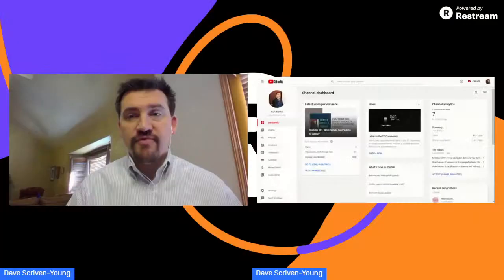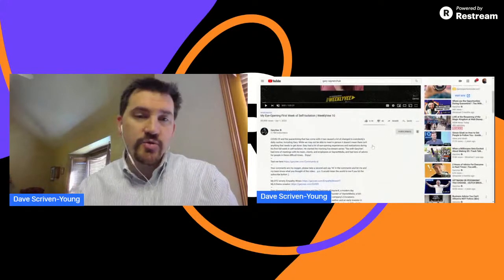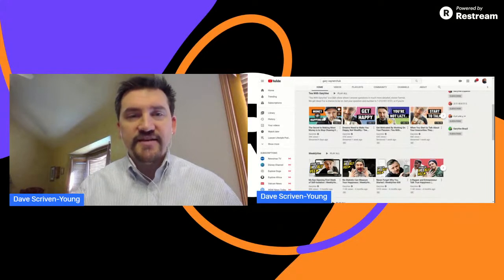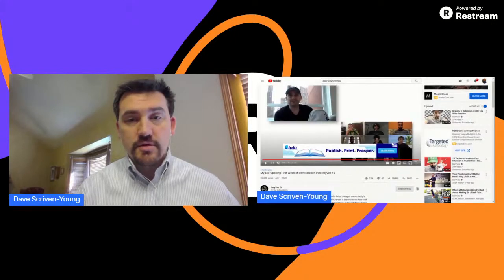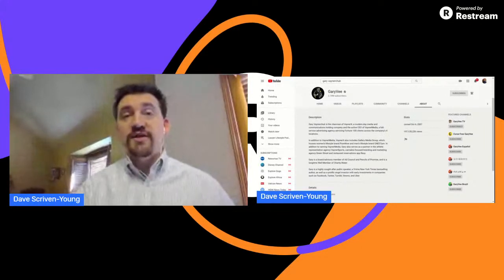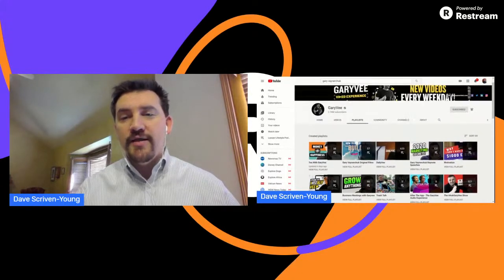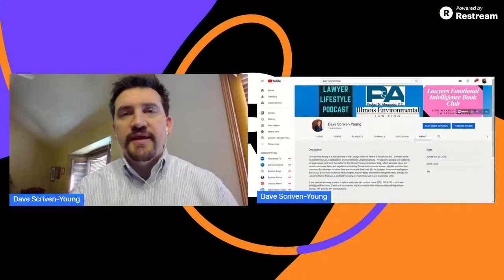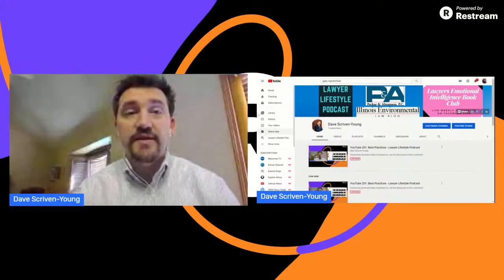YouTube 201: Best Practices - Lawyer Lifestyle Podcast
This episode discusses Gary Vaynerchuk's Crushing It!, and some best practices that GaryVee recommends if you might want to use YouTube as the pillar platform for your personal brand.  I also review GaryVee’s YouTube channel to see if he practices what he preaches.

Come along on this daily journey with Chicago attorney Dave Scriven-Young to discover key principles in the areas of marketing, sales, and leadership.  Join me every day for this podcast covering leadership, marketing, and sales skills for lawyers.  You can join the discussion live at 8 am central everyday on Instagram, Twitter, and Facebook (@AttorneyDSY), and on Youtube

You can also be part of the discussion in other ways! You can leave me a voicemail by going and hitting the “message button”.

You can of course also send me your question or comments on social:
You can also join me live on Wednesday night at 7 pm central for the Lawyers Emotional Intelligence Book Club We will be discussing Dr. Rangan Chatterjee’s book, The Stress Solution.

Thanks for listening and watching! Be sure to tune in tomorrow.